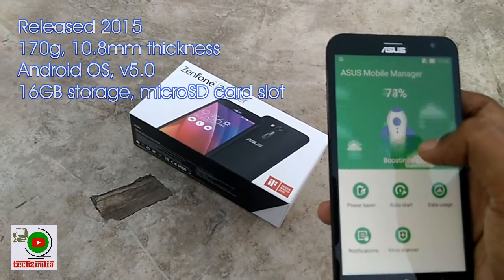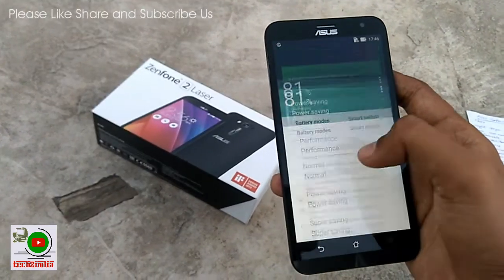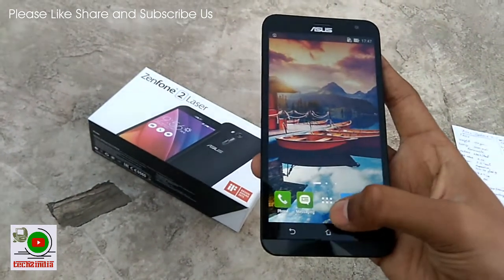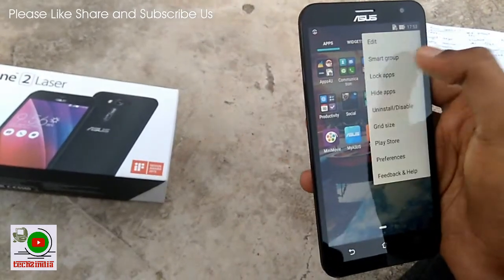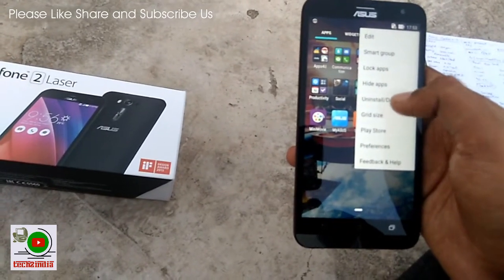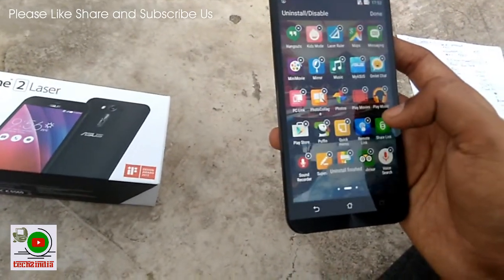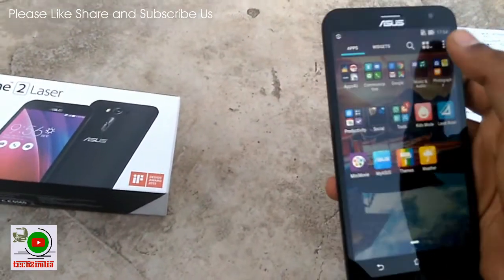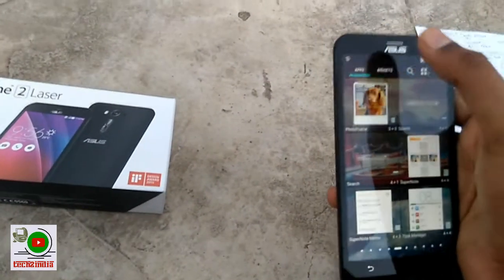Asus Zenfone 2 Laser | Default Apps Review and Updates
Buy Asus Zenfone Series From Below Links and Help My Channel

Asus Zenfone 2 Laser ZE550KL(Black, 16 GB)

Asus Zenfone 2 Laser ZE550KL(Red, 16 GB)

Asus Zenfone 2 Laser 5.5(Black, With 3 GB RAM, With 16 GB)

Asus Zenfone 2 ZE551ML(Silver, With 2 GB RAM,With Full HD Display, With 16 GB)

Asus Zenfone Selfie(White, With 2 GB RAM, With 16 GB)

Asus Zenfone 2(Silver, With 4 GB RAM, With 1.8 GHz Processor, With 16 GB)

Tech2india is the Technology News and Update portal which publish all type technology solution which majorly used in daily life.